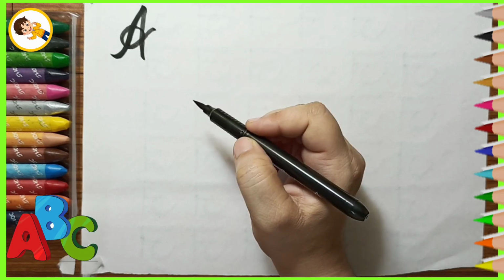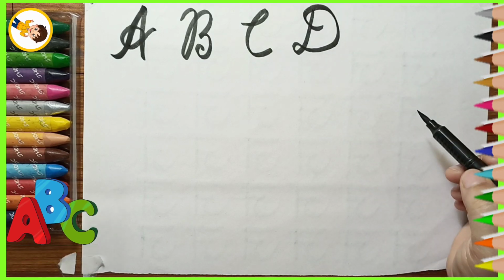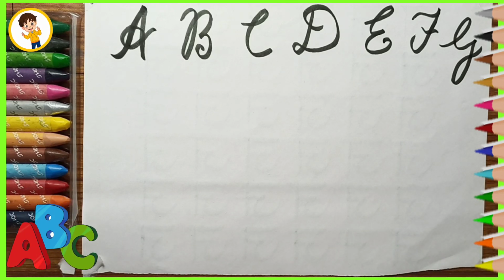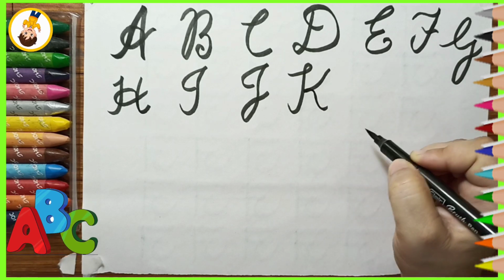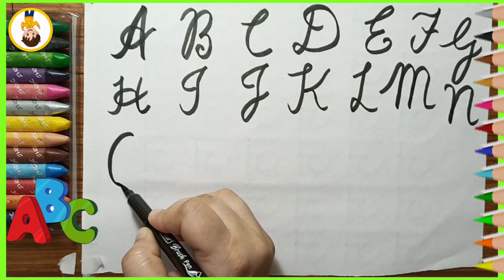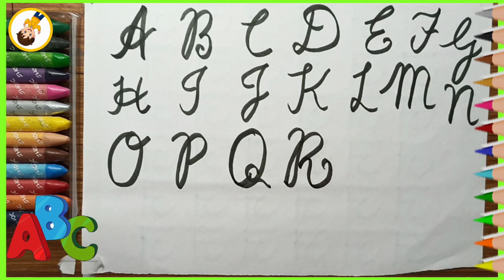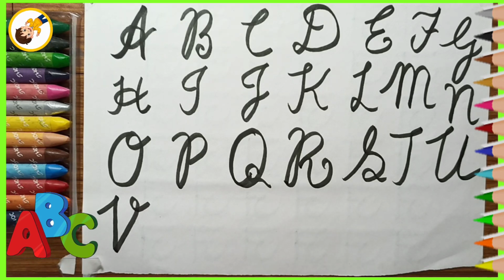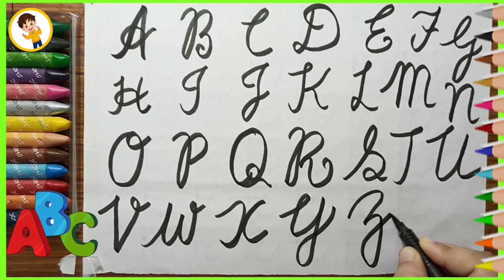CURSIVE ABC WRITING MADE EASY | STEP-BY-STEP GUIDE FOR BEGINNERS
❂ 🎉 Welcome to KIDZ ADDA! ❂🎉
💥 Looking for the perfect blend of entertainment and education? Look no further!
✨ Dive into a magical world of games, rhymes, songs, and lessons crafted to inspire and nurture young minds! 🚀
💥 Why Choose KIDZ ADDA?
🌈 Interactive & Engaging Videos – Designed for kids aged 4–10.
📚 Fun Learning Made Easy – Perfect for Nursery, LKG, UKG, and Classes 1–5.
🎶 Creative Content – From playful songs to colorful lessons, we make education exciting!
🌍✨Let’s make learning a joyful journey together! 🌟
❂ Explore a World of Learning on KIDZ ADDA! ❂
✨ What We Cover:
🔤 ABCD & Phonics Magic – Sing, Learn, and Explore Letters 🎵
🍎 A से अनार to A for Apple – Fruits, Vegetables, and Foods Names 🍓🥕
🦁 Animals & Nature Adventures–Wild Animals, Birds, Insects, Sea Creatures 🌿🐝
👨‍👩‍👧‍👦 Family & Relationships Made Simple – Fun and Easy Learning! ❤️
🗓️ Days, Months, Seasons & Festivals – Celebrate Learning All Year! 🎊❄️☀️
🧠 Everyday Essentials – Utensils, Vehicles, Body Parts & Domestic Items 🏠🚗
📚 Language & Culture – Hindi, Punjabi Varnamala & Indian Mythology Stories 🕉️📖
🎨 Creative Fun – Drawing, Counting, Numbers & More! ✏️🎨🔢
🌈 Making Learning Fun, Engaging, and Memorable for Kids! 🚀
❂🎙️ AI Voice & Assistance❂
💥 Some voices are AI-generated, with script support from ChatGPT 🤖, Gemini 🔮 & Copilot 🛠️—fueling smarter, faster, and more creative content!🔥
❂Music & Video Credits❂
💥Huge Thanks to Our Creative Contributors!💥
💥Special Thanks to Kuba Te!💥
🎵Track:Shade Like
🎶Artist:Kuba Te
🙏Grateful for the creativity that fuels our content! Keep watching & stay inspired!✨
❂📸Photo & Video Credits 🎥
💥🙏A Huge Thank You!📸
💥We sincerely appreciate the amazing creators, websites🌐,social media📱,YouTube channels🎥 and platforms like Pexels & Pixabay for their contributions.
📜 We respect all attributions & Creative Commons licenses, ensuring proper credit. Your creativity fuels our content—thank you for your support!⚓
❂ Respect & Creative Credits❂
 💥We use visuals from Pexels, Pixabay (CC Licensed) & purchased content.🖼️🎥
❂ Regards🌈
💥KIDZ ADDA💫